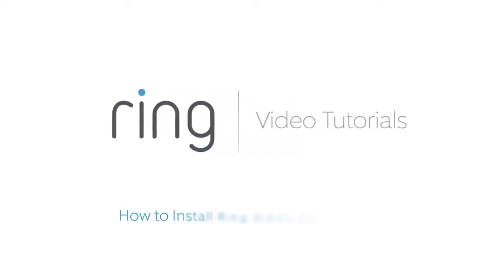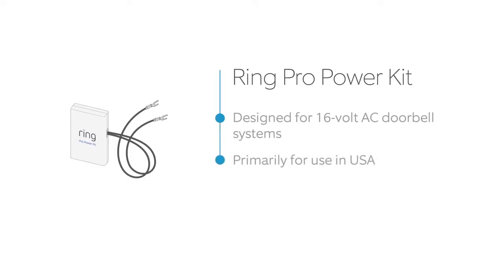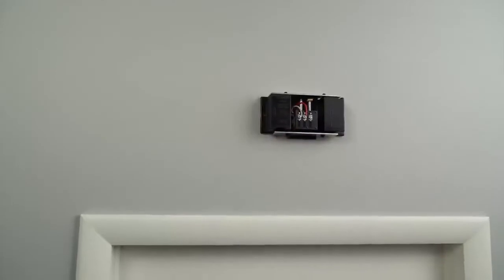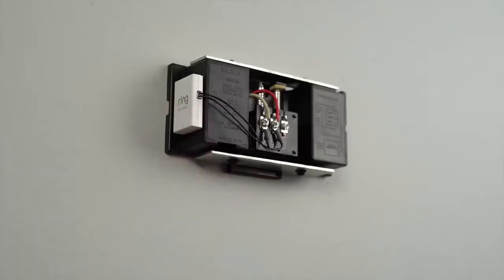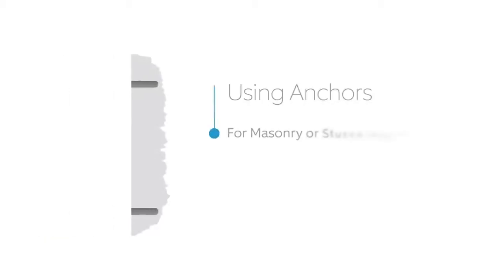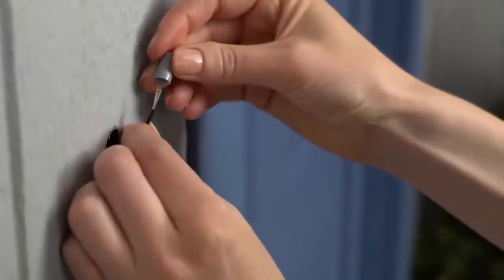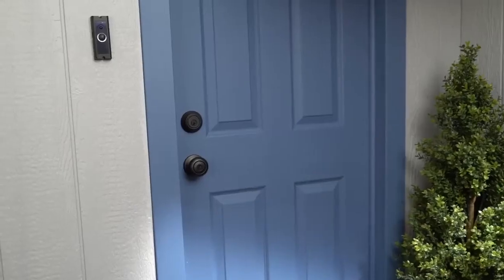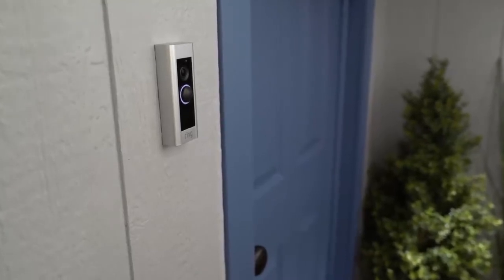How to Install Ring Video Doorbell Pro | Betta Home Living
Ring Video Doorbell Pro has all the features of our battery-powered Video Doorbells, plus customizable motion detection, wired power, and a sleek design that fits just about anywhere. Shop in-store or online at betta.com.au